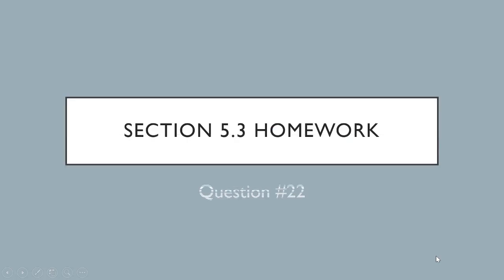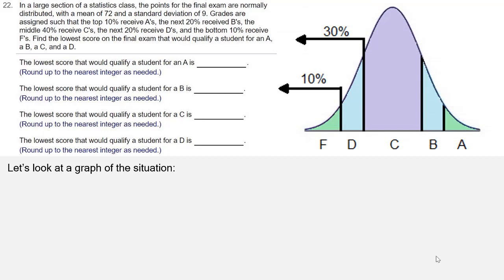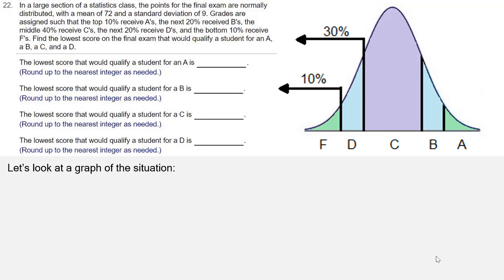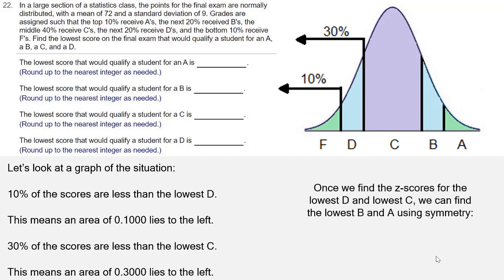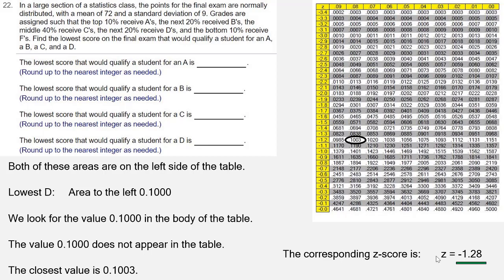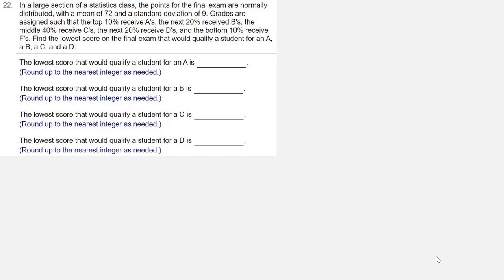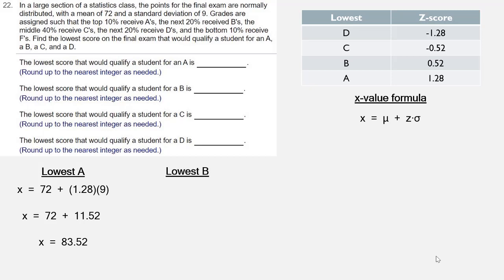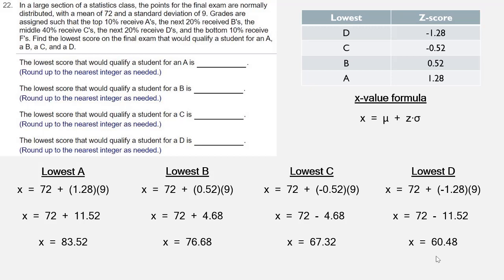HW - 5.3 - 22